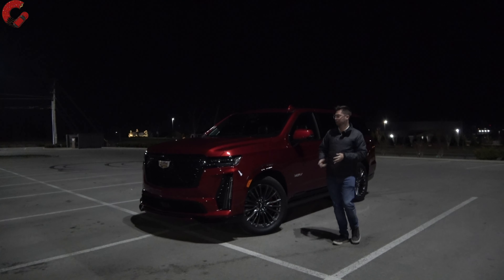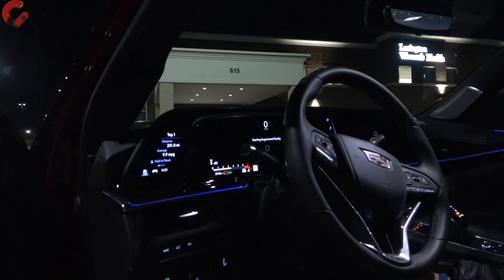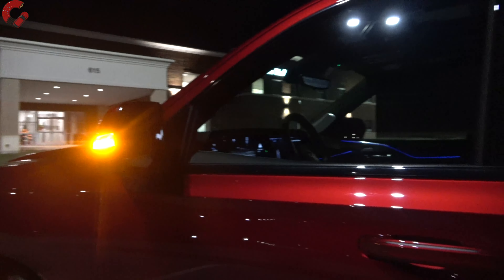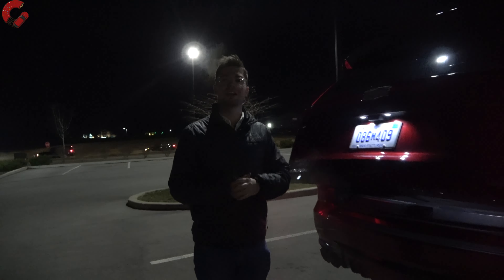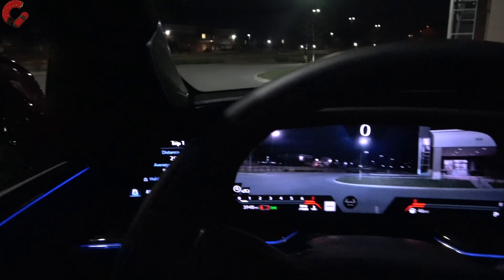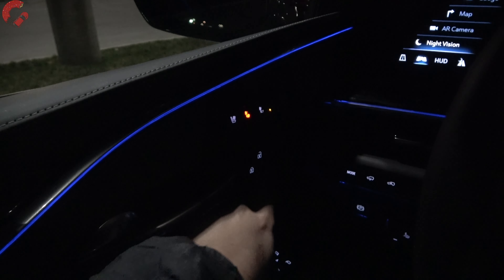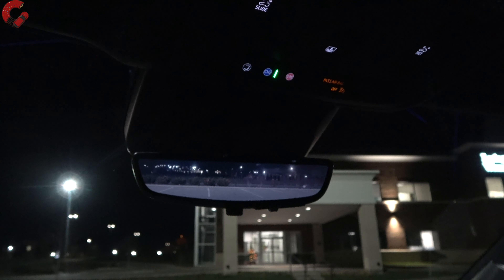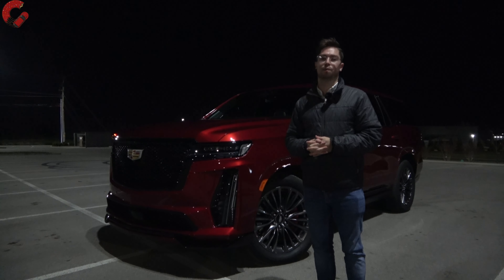$152,000 of LIGHTS & SOUND! | 2023 Cadillac Escalade V // Night Review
Join us as we see what the NEW 2023 Cadillac Escalade V looks like AT NIGHT! This 682hp Cadillac Escalade V is rocking a 6.2L Supercharged V8 under the hood and a BOAT LOAD of luxury to go along with that enormous power! But are the lights and features worth the $152,000 price tag??

0:00 Intro and Walkup
2:22 Detailed Exterior Walkaround
5:20 Exhaust
6:32 Interior Design & Technology
14:44 Conclusion